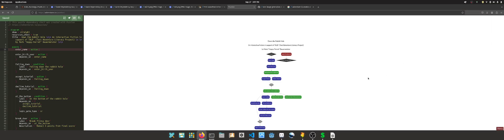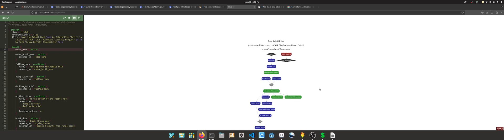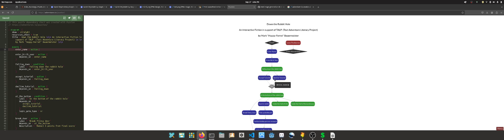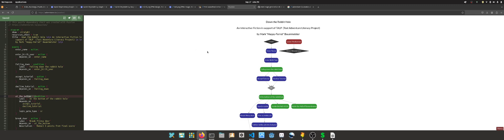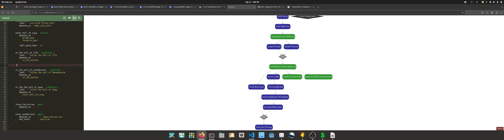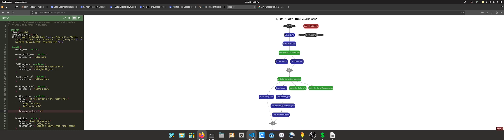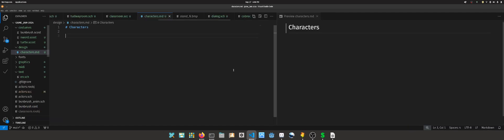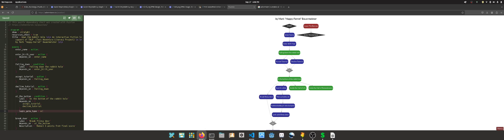Adventure Game Jam showcase part 5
This is for the $108US Adventure Game Challenge

In this episode I'm giving a first introduction to puzzle dependency graphs and short character descriptions.

We'll also be looking at custom sondfonts courtesy of Polyphone